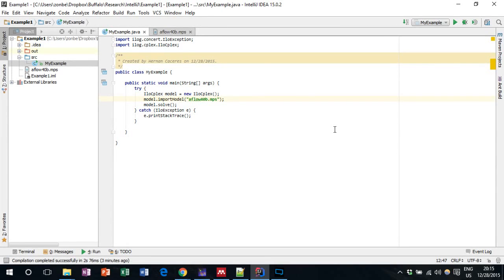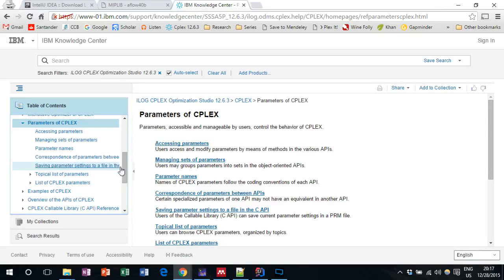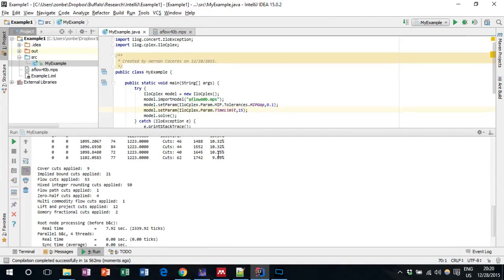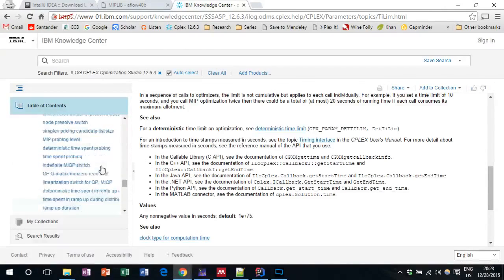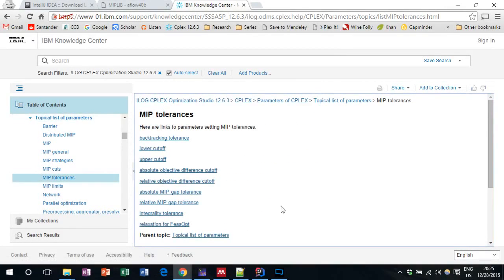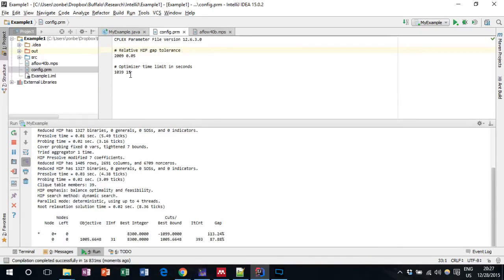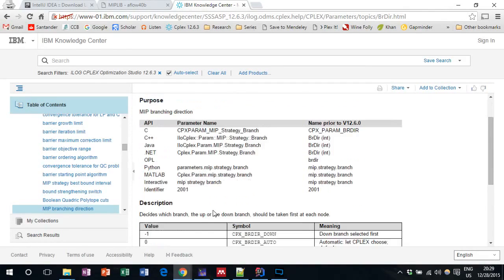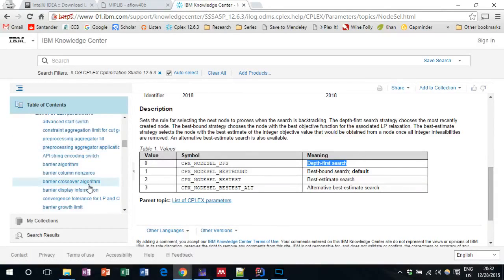CPLEX & Java 6 Setting up parameters in CPLEX time limit, gaps, branching direction and more